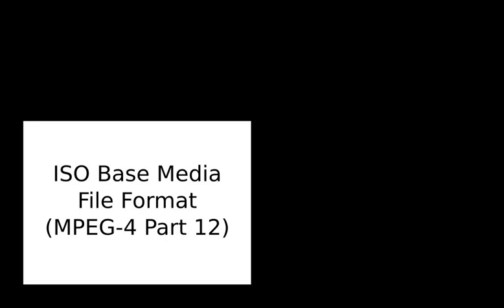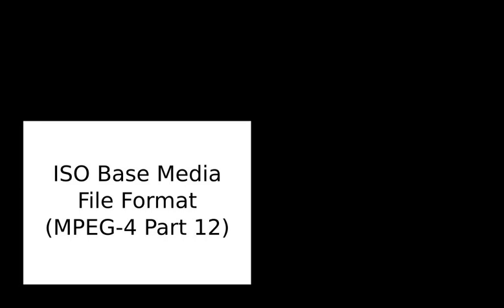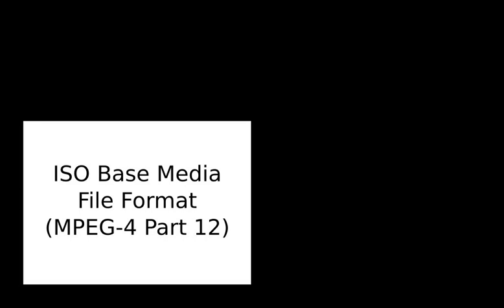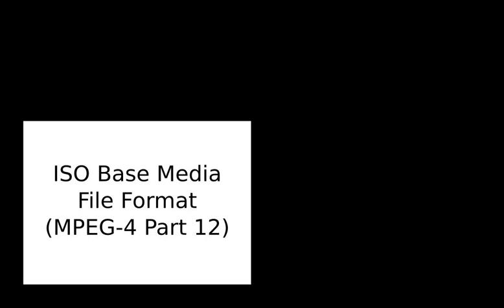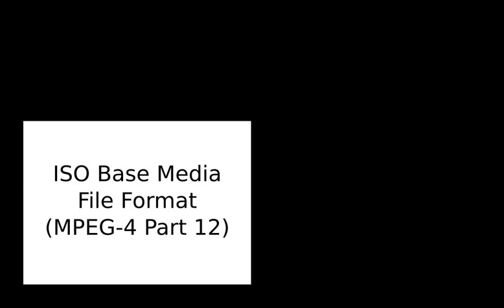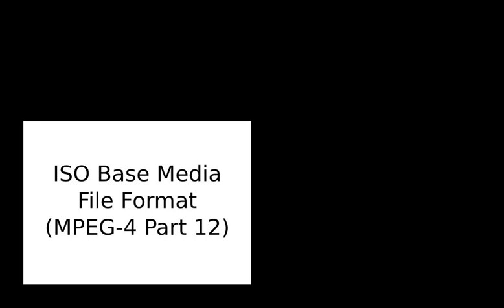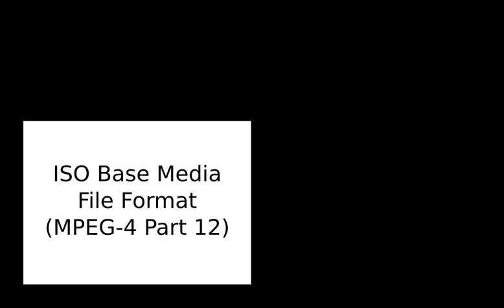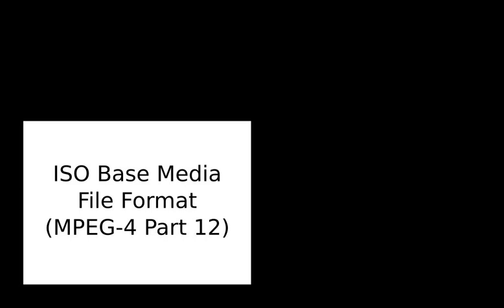MPEG-4 Part 14 | Wikipedia audio article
This is an audio version of the Wikipedia Article:
MPEG-4 Part 14

- Socrates

SUMMARY
MPEG-4 Part 14 or MP4 is a digital multimedia  container format most commonly used to store video and audio, but it can also be used to store other data such as subtitles and still images.  Like most modern container formats, it allows streaming over the Internet. The only official filename extension for MPEG-4 Part 14 files is .mp4. MPEG-4 Part 14 (formally ISO/IEC 14496-14:2003) is a standard specified as a part of MPEG-4.
Portable media players are sometimes advertised as "MP4 Players", although some are simply MP3 Players that also play AMV video or some other video format, and do not necessarily play the MPEG-4 Part 14 format.